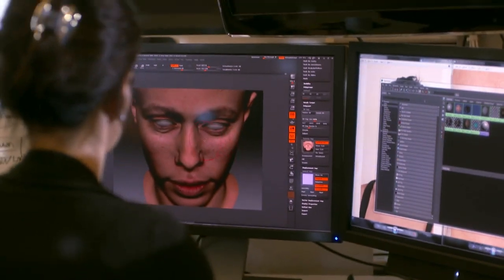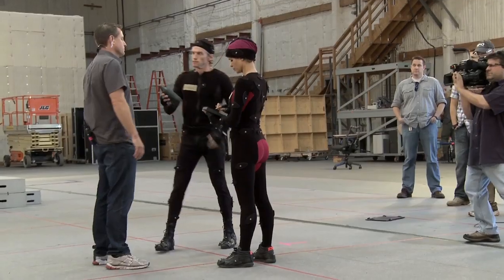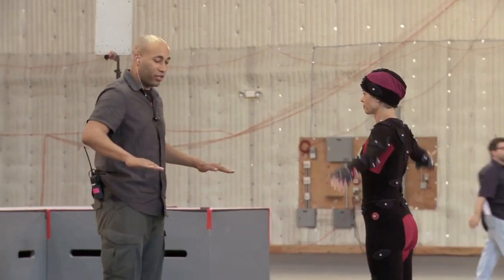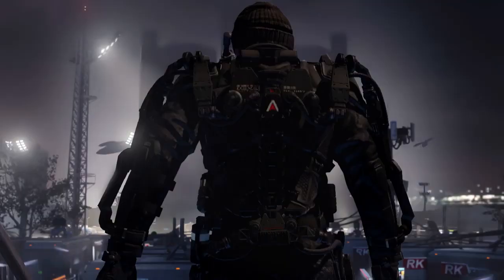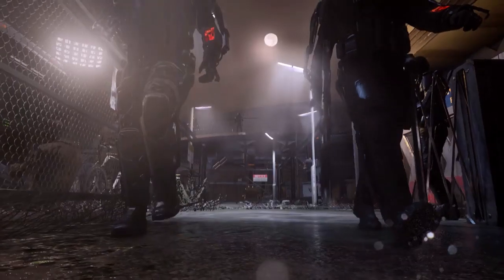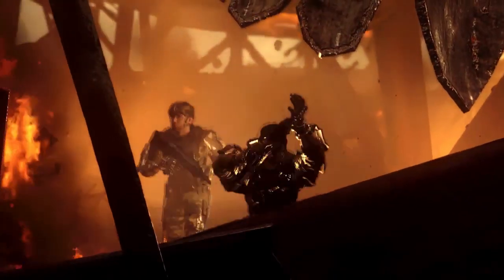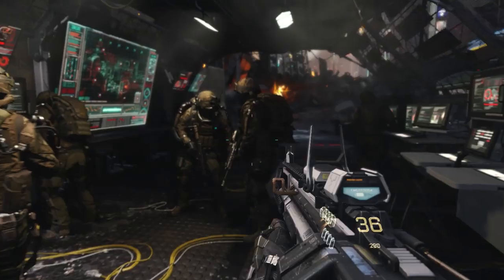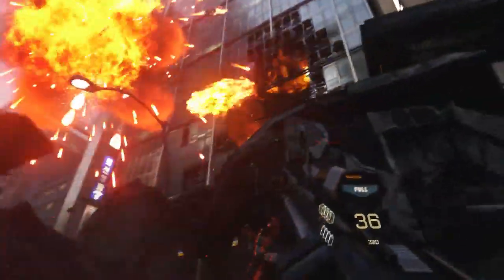Call of Duty: Advanced Warfare - Animation and Art Direction Trailer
Check out the official CALL OF DUTY: ADVANCED WARFARE directed by Sledgehammer Games!
► Sign up for new trailer alers for CALL OF DUTY: ADVANCED WARFARE
Want to be notified of all the latest GAME trailers?

Developed by : Sledgehammer Games
Published By: Activision
Synopsis: Call of Duty: Advanced Warfare brings players into the battlegrounds of the destiny by using boasting a new hello-tech, advanced arsenal and potential set, arming players with all-new system, technology, perks, and cars like hoverbikes and noticeably specialized drones. Players also can choose among trendy ammunition and an all-new class of directed-power weaponry that enables absolutely new gameplay dynamics. Exoskeletons promise a large pressure multiplier and extended tactical freedom.

The PaPeace Trailer channel delivers hot new trailers, teasers, and sneak peeks for all the best upcoming games.